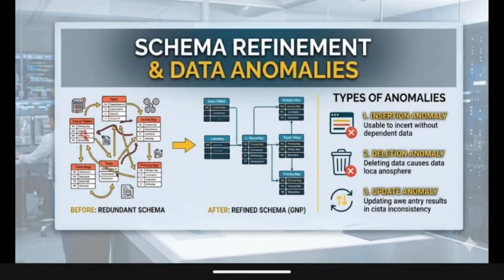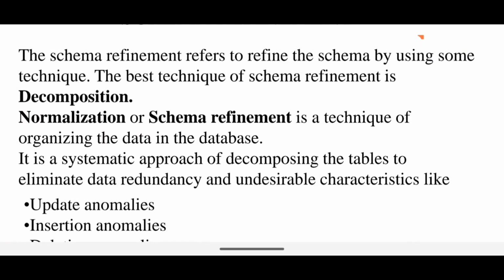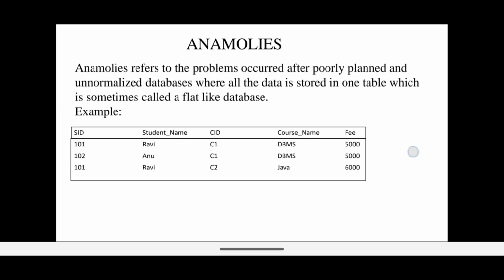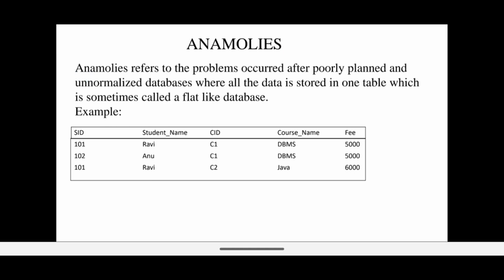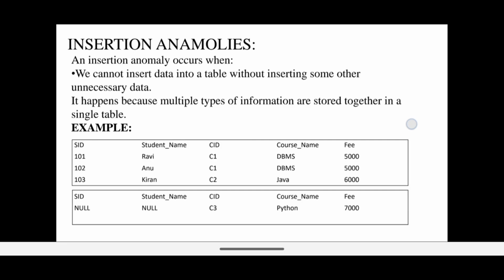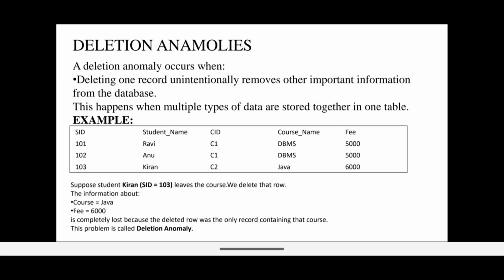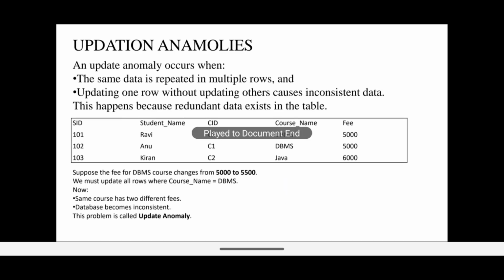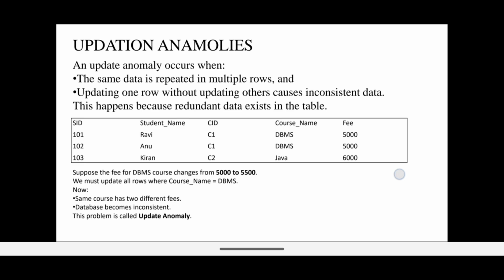Schema Refinement & Data Anomalies Explained Simply 🔥 | DBMS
🚀 Want to understand Schema Refinement and Data Anomalies in DBMS easily?
In this video, I explained: ✔️ What is Schema Refinement
✔️ Data Redundancy
✔️ Update Anomaly
✔️ Insert Anomaly
✔️ Delete Anomaly
✔️ Why Normalization is Important
📚 Perfect for:
BTech Students
DBMS Interview Preparation
Semester Exams
Beginners in Database Management Systems
💻 Learn DBMS concepts in a simple and easy way with examples!